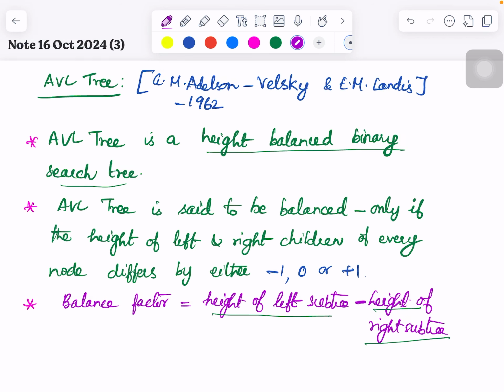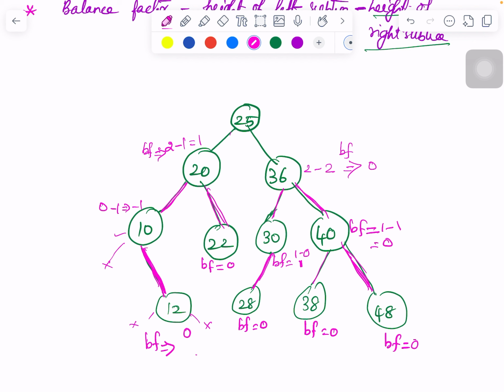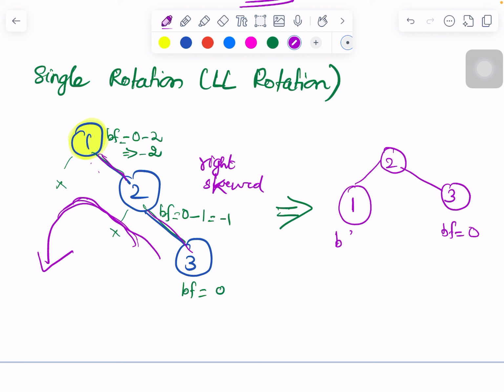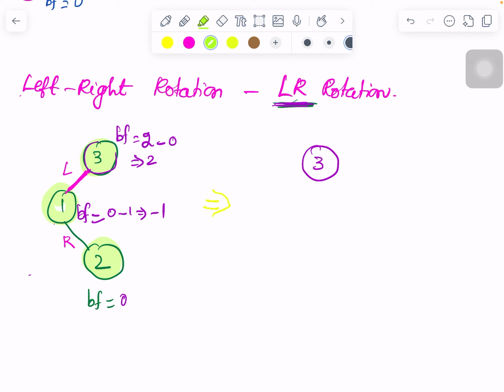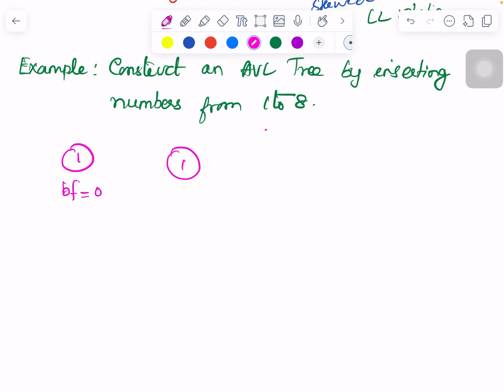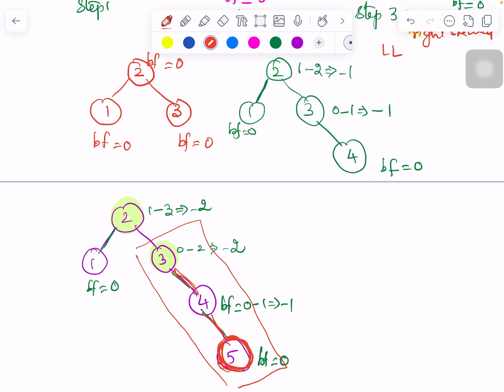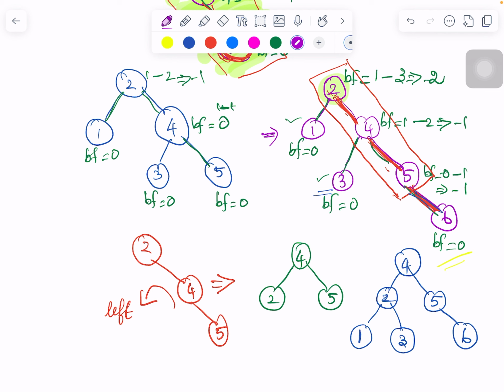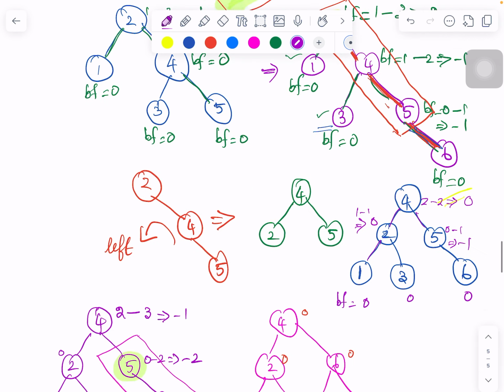27. AVL TREE - CONSTRUCTION WITH ROTATION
21CSC201J